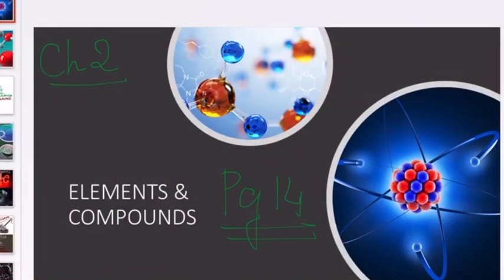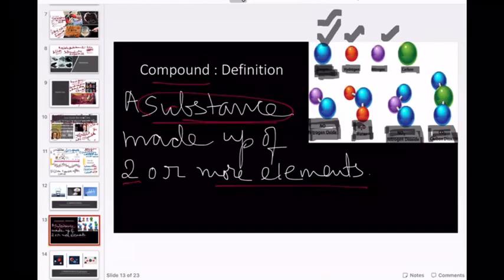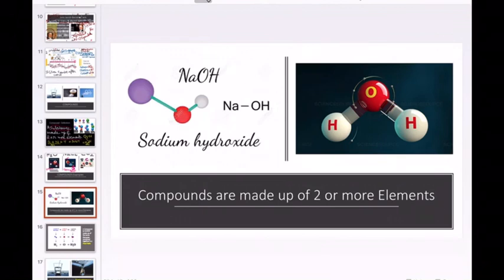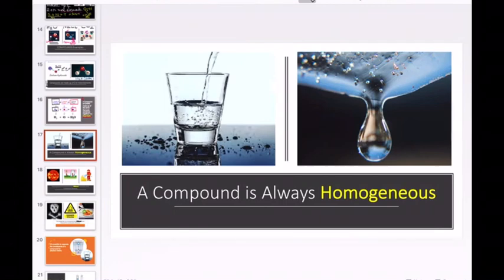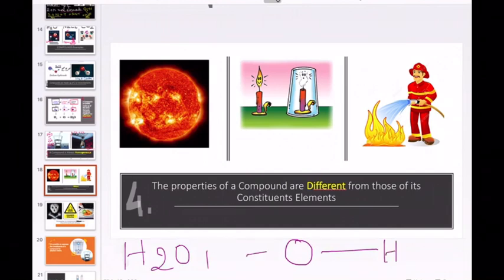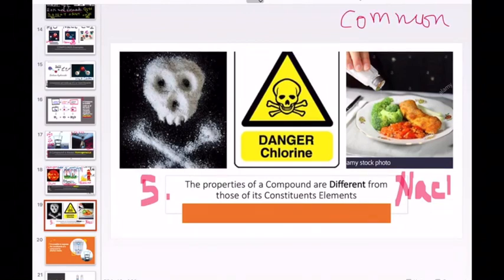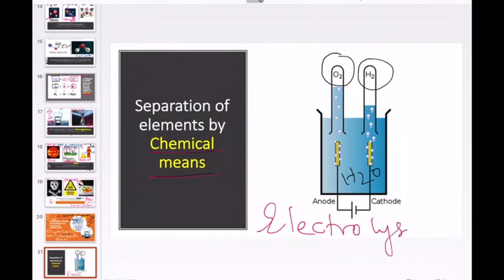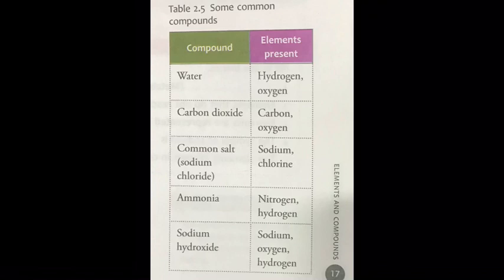Chemistry Class 6 -Elements & Compounds Part 2: Compound dt 21.5.20